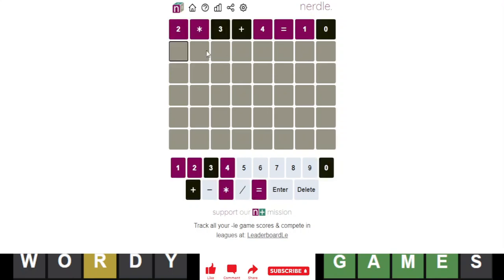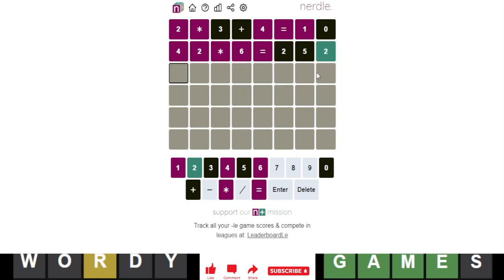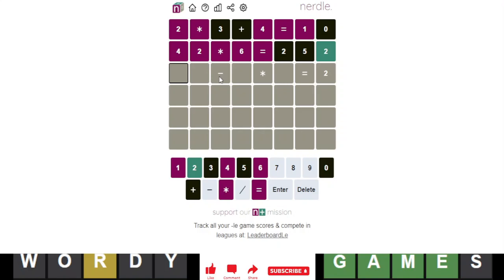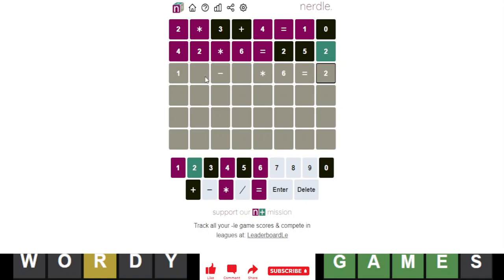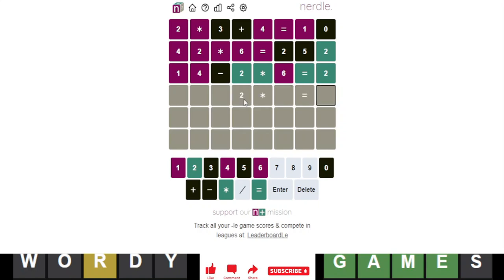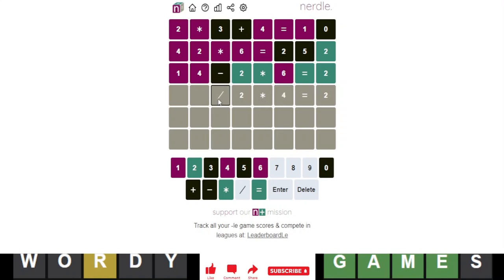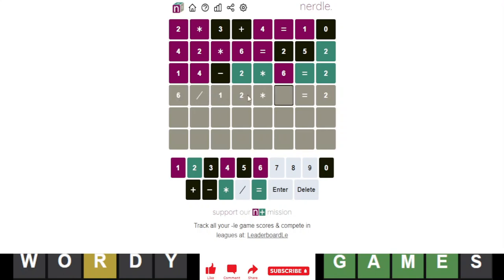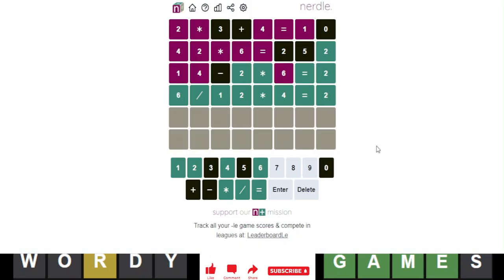Nerdle of the Day for 12/28/2022 Tips/Strategies And Answer | Nerdle #343